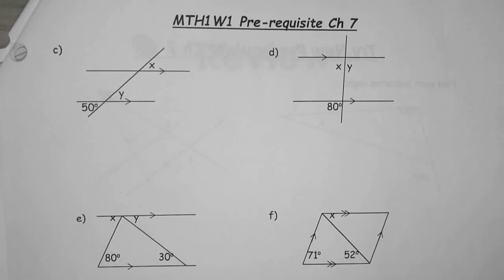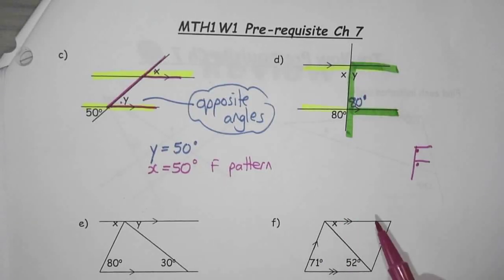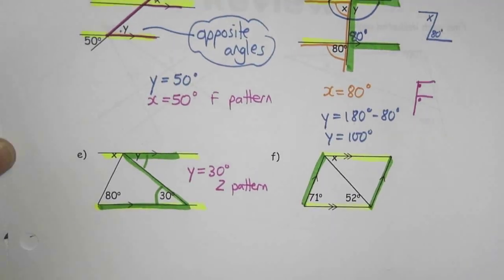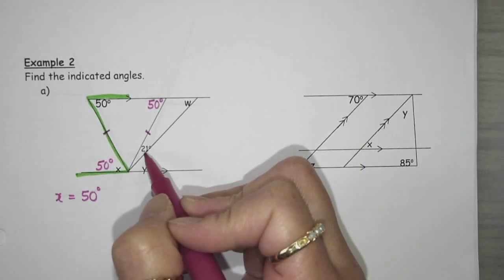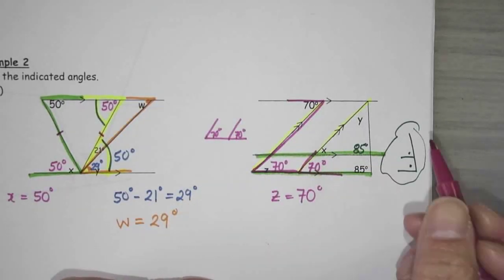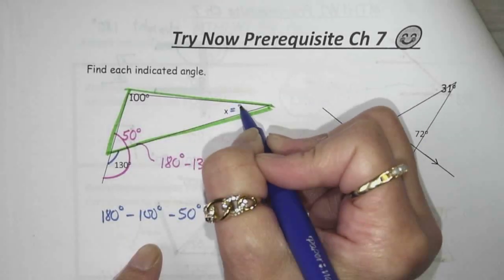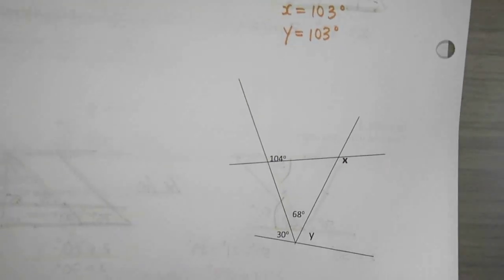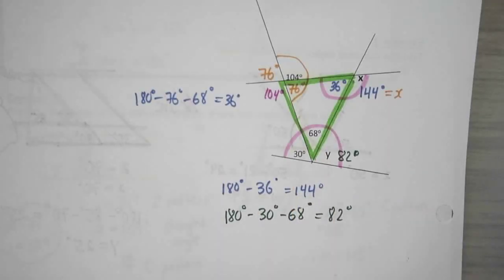MTH1W1 Angles with Parallel Lines Pre-requisite Skills Part 2 with Try Now